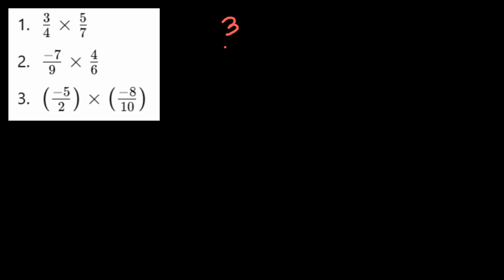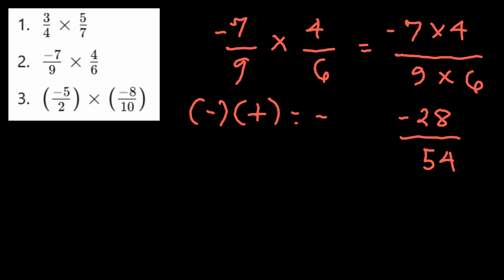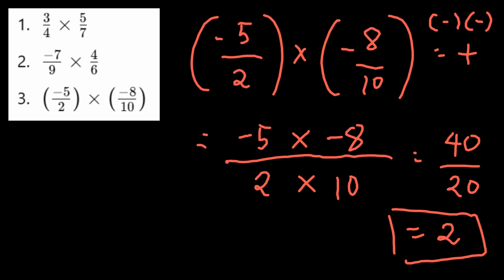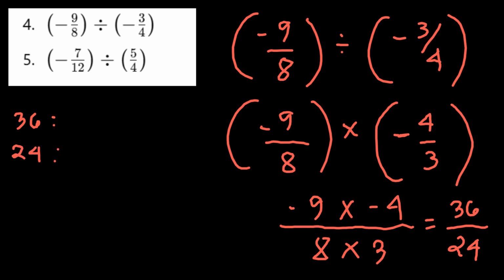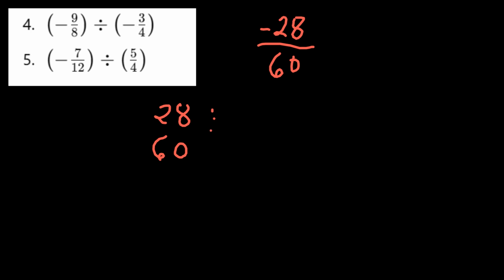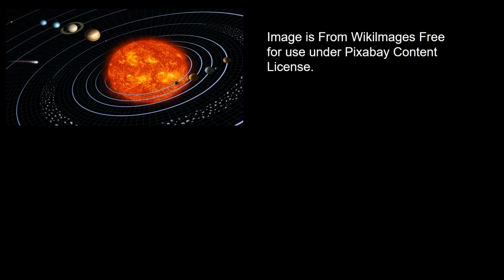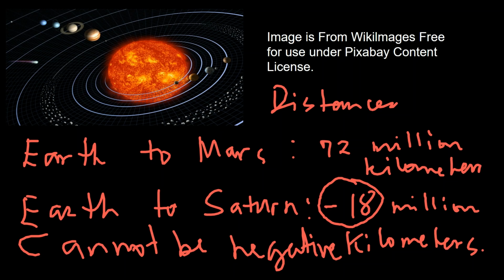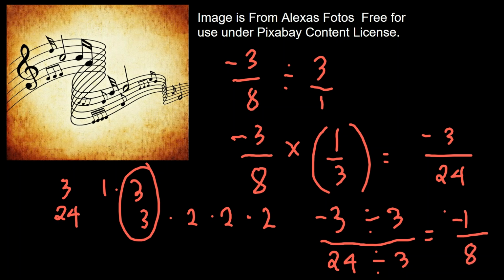Multiplying & Dividing Positive & Negative Fractions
In today's episode, we will dive into the fascinating world of multiplying and dividing positive and negative fractions. Understanding these concepts is essential for tackling real-life problems that span various fields, from astronomy to music theory, and even the electoral process!